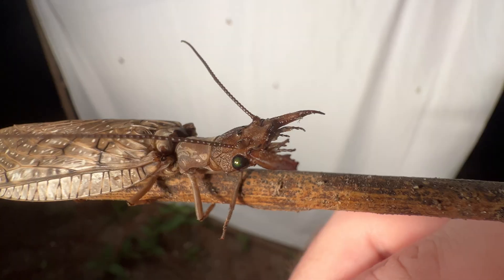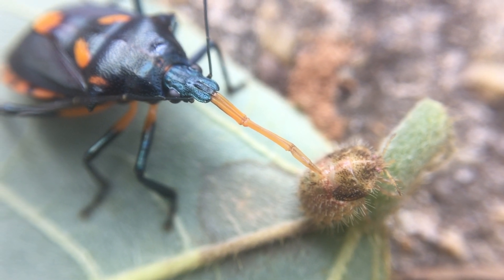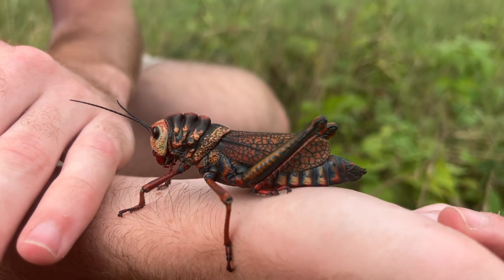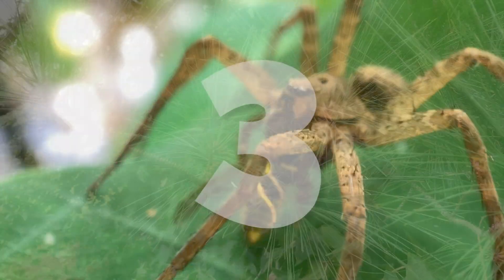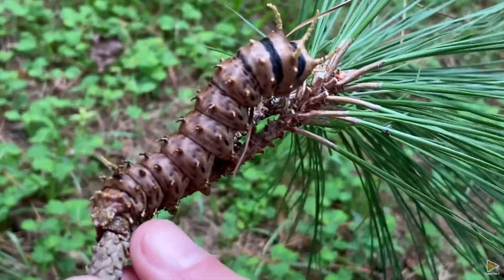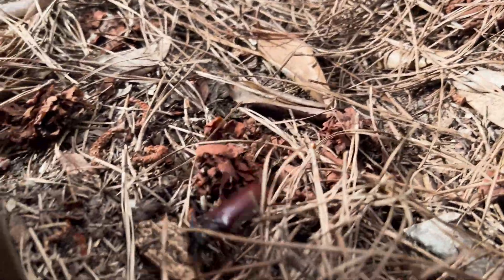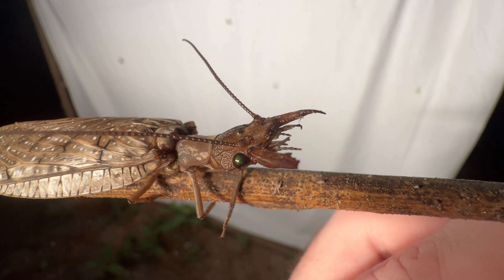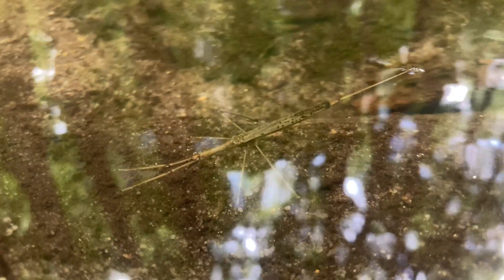These Strange Insects Will Blow Your Mind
1. Staple - These are the lowest tier creatures. They are the most common species in a given habitat, and while they're not boring, they're really only exciting when you're exploring a new habitat and you haven't seen them before. Not something to write home about.
2. Neat - These are a step up from Staple. They don't make your entire day, but they are worth taking a closer look at when found. Definitely can be exciting to have a productive day finding many Neat species.
3. Wild - These are exciting to find. Whether they have interesting defensive features that offer a nice challenge in the field, are particularly cool looking, or maybe a little bit rare, Wild species aren't necessarily the MOST memorable of encounters, but they definitely make your day when you see them. An adventure featuring many Wild species will truly be memorable.
4. Gem - These are special. Usually involving extremely interesting biology and significant rarity, Gem species are animals that you really do not see every day. These species can make your whole adventure, and will be very memorable.